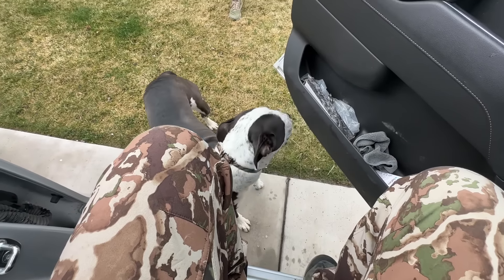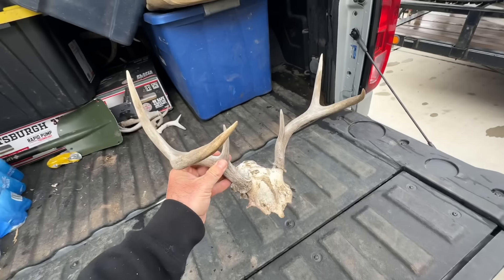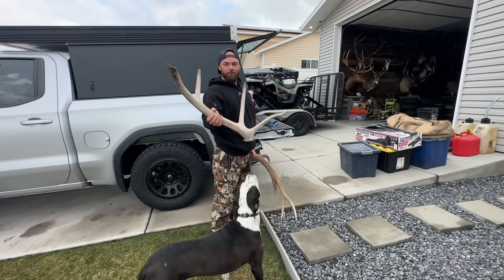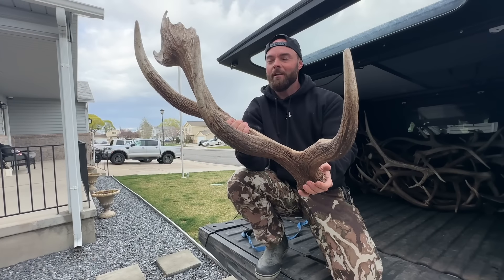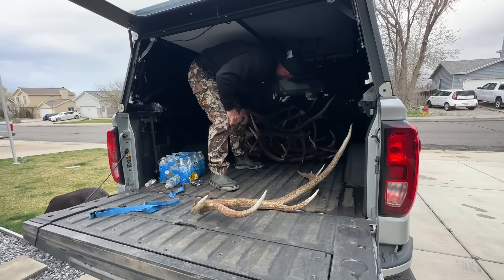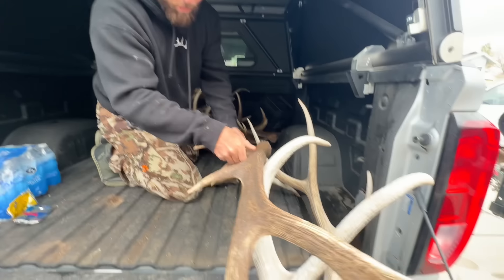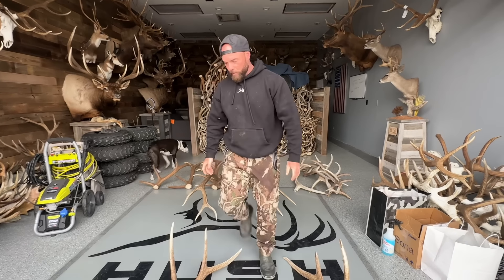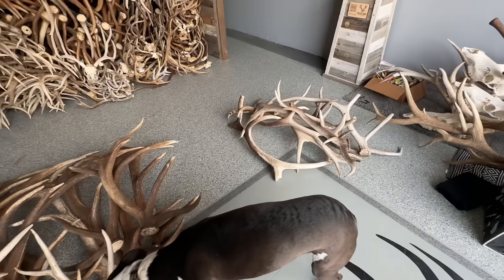MY SHED PILE SO FAR 🔥 a couple freaks!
Shed season is off to a great start for me, I have 30 antlers home already! Looking forward to what’s next, there’s still so many to pick up.